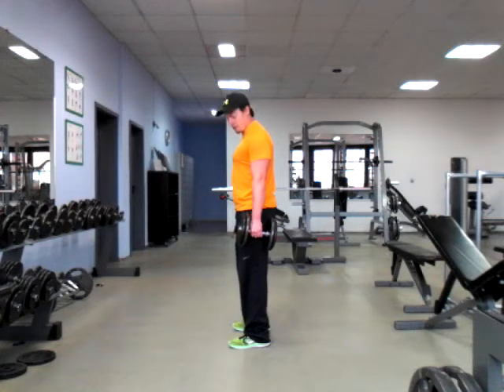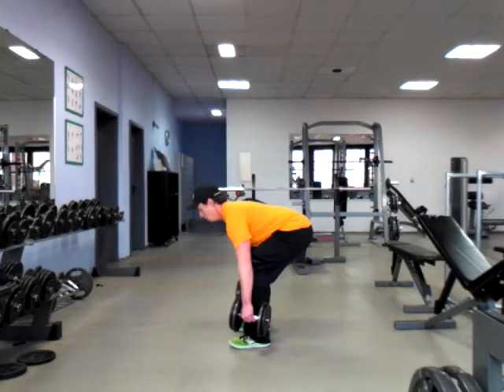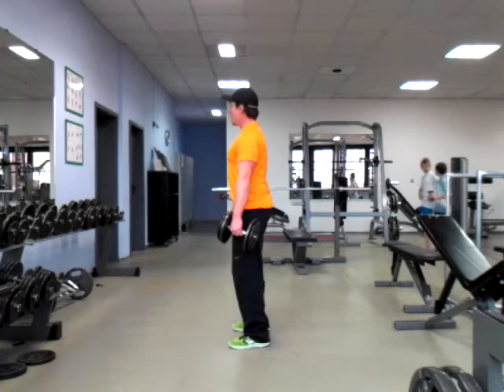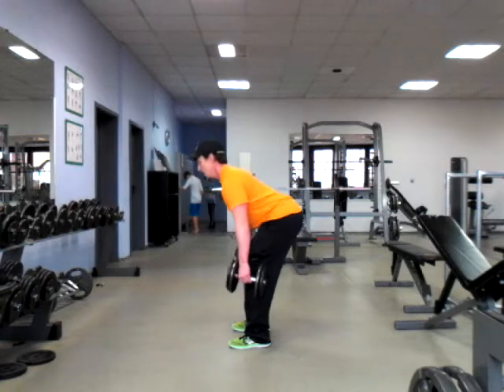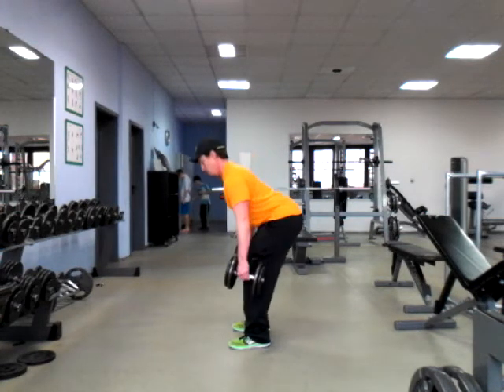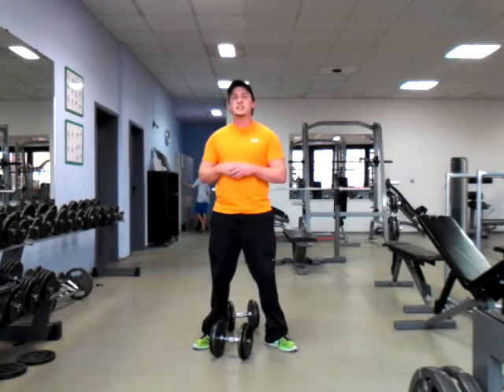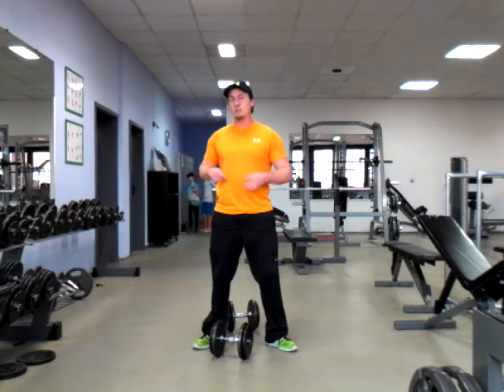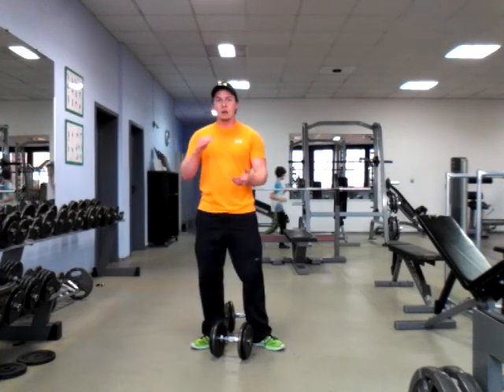Train Like a Lady - DB RDLs